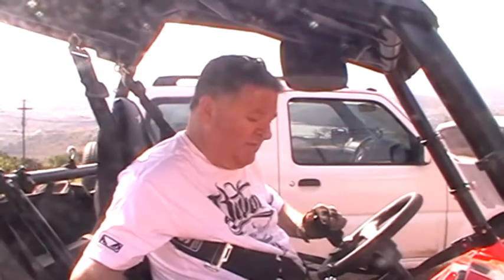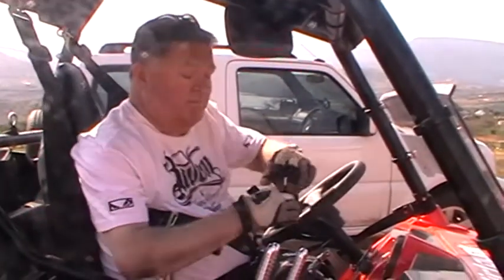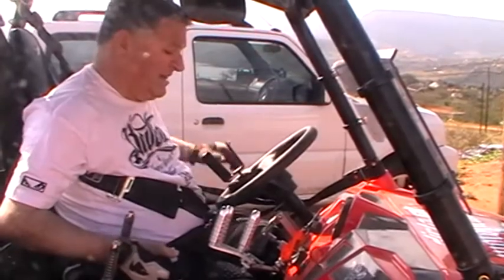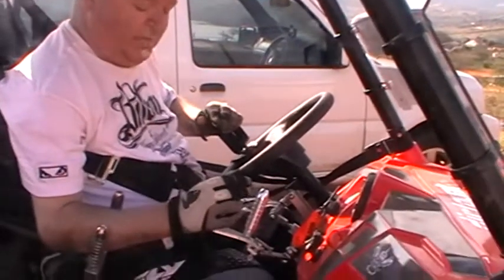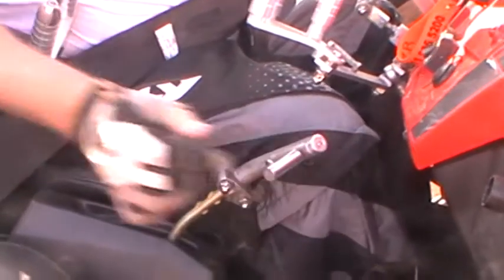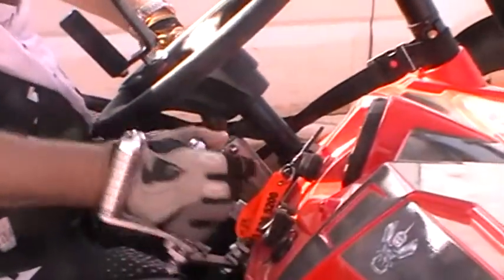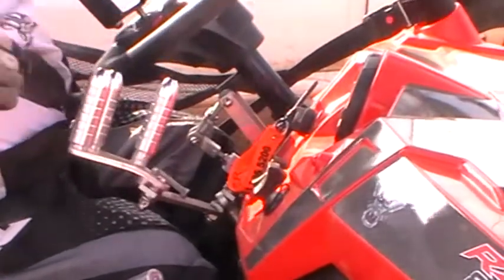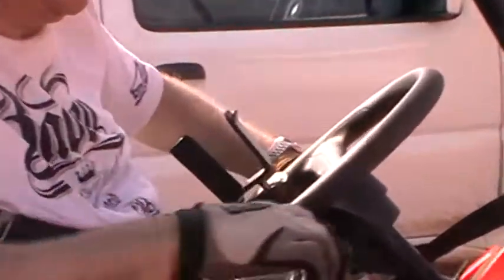Polaris RZR800S adapted with hand control for a quadriplegic to drive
hand control adapted RZR800S for a quadriplegic to drive